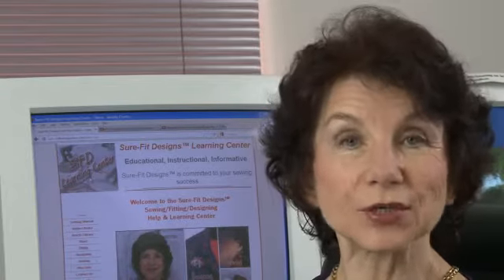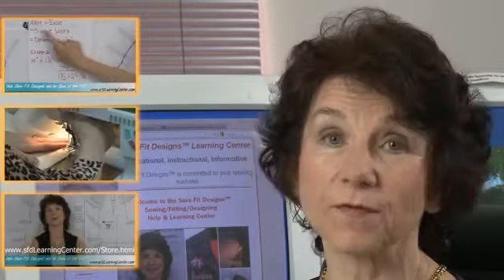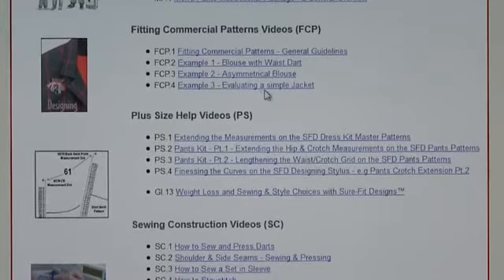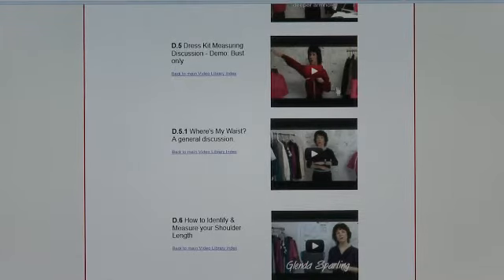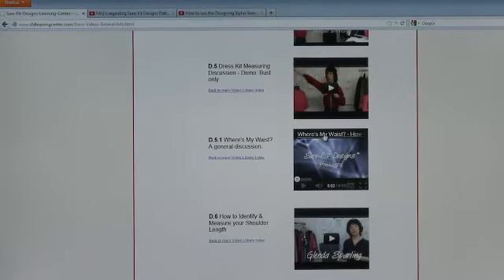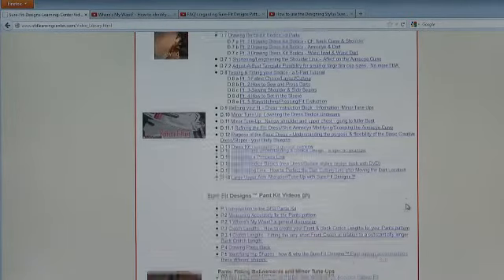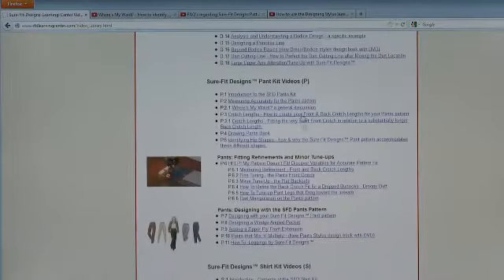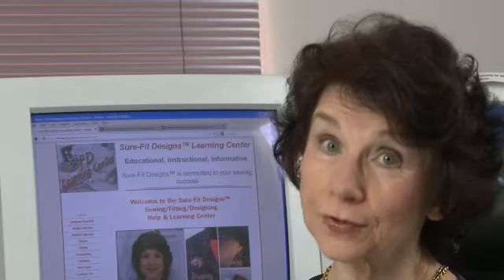Video Library Tour - Sure-Fit Designs™ Learning Center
This Sure-Fit Designs™ Video Library tour gives you an overview of  the video content and how it is categorized for easy viewing and search for specific videos about fitting, designing and sewing with Sure-Fit Designs™.  Learn how the Sure-Fit Designs™ fitting and designing system can benefit you to achieve a well-fitting pattern for pants, blouses, skirts, dresses, jackets, shirts, children's wear and men's pants.  Learn how you can use your Sure-Fit Designs™ body blueprint (sloper) to fit commercial patterns.
Sure-Fit Designs™ provides an easy fitting, designing and sewing system that allows you to blueprint your body shape and size, which results in a personalized fit -- your personal sloper.  The Sure-Fit Designs™ fitting system is based on your body shape and circumferences.  The master patterns range from 28" to 62" (71 cm -- 157.5cm) in your bust and hip area. Your body blueprint will fit; the resulting patterns will fit.  Great for plus size and full figure pattern making.